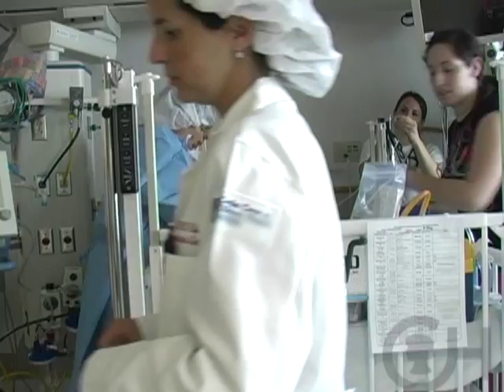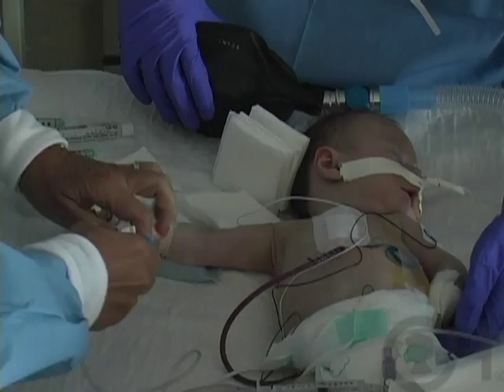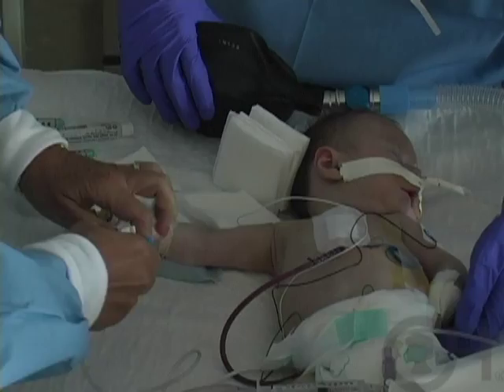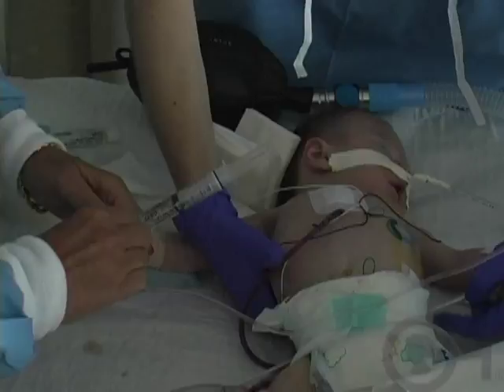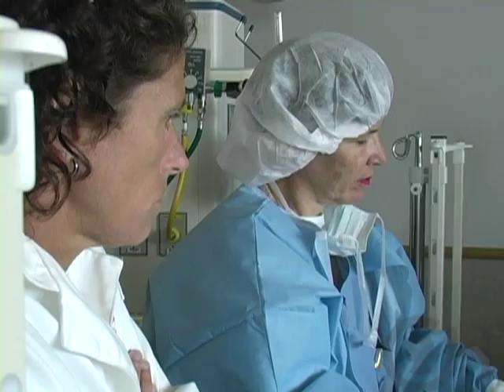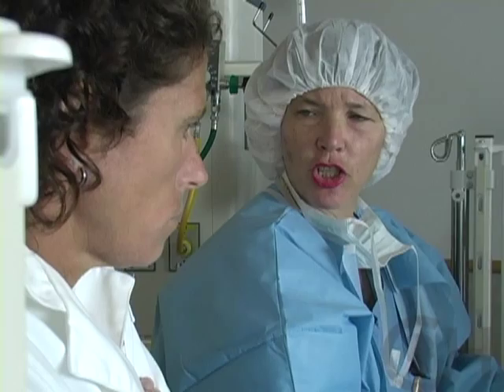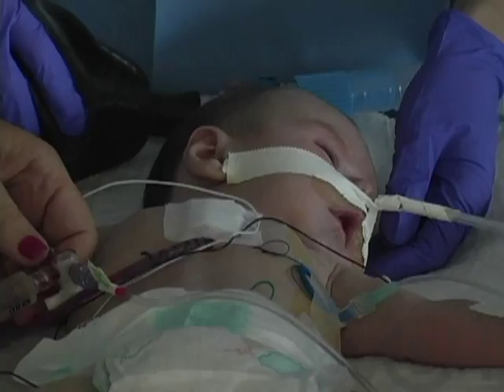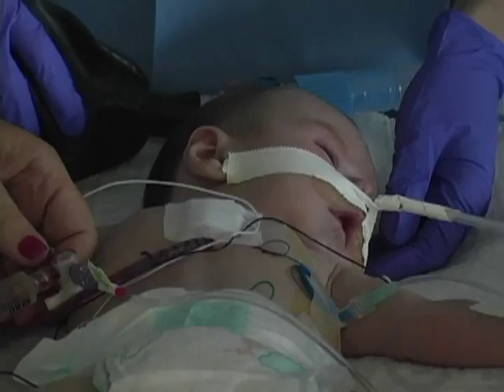Tetralogy of Fallot (TOF): Preparing for Baby's Birth (3 of 5)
Doctors from the Cardiac Center at The Children's Hospital of Philadelphia discuss how tetralogy of Fallot can be associated with other genetic abnormalities such as trisomy 21 and 22q11.2 deletion syndrome.

In this video, you will learn how the CHOP team prepares mothers and babies with TOF for birth and care after birth, including surgery to treat TOF. You'll also learn about tetralogy of Fallot with pulmonary atresia, a complicated form of tetralogy where there is no connection between the heart and the blood vessels in the lungs, and how these babies are managed after birth.

To learn more about tetralogy of Fallot, visit the Cardiac Center at CHOP